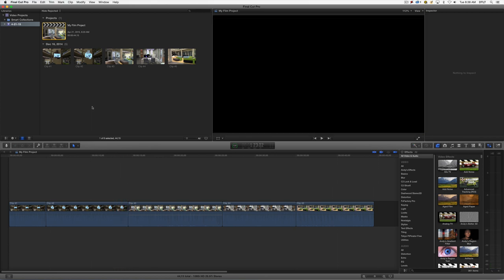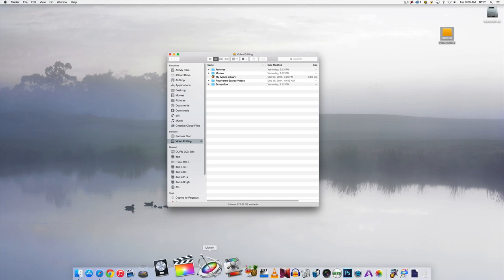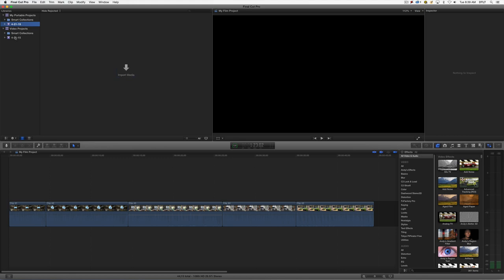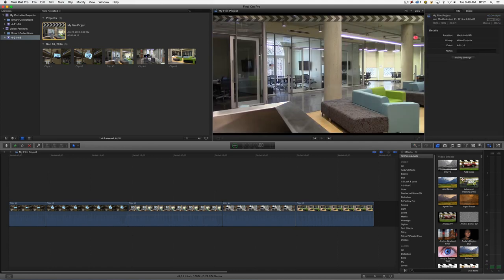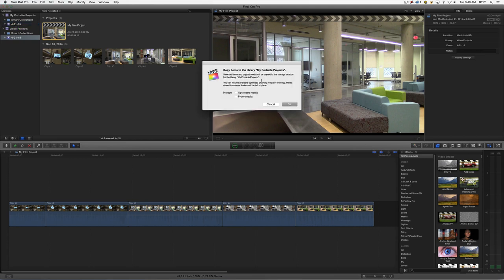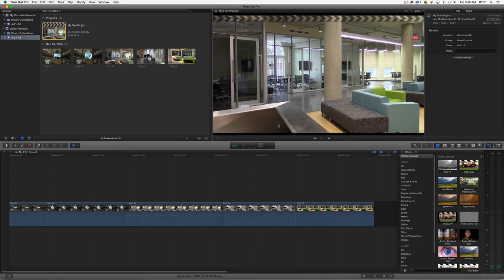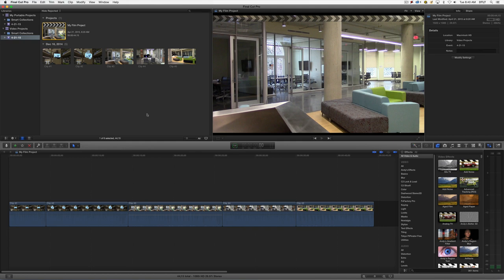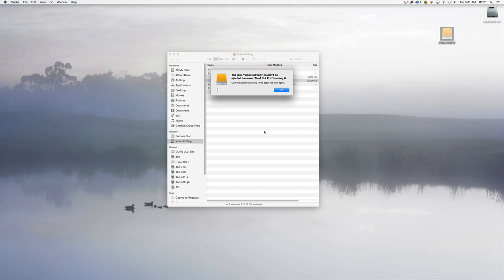Moving Final Cut Pro X Projects to an External Hard Drive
This video will show how to move Final Cut Pro X projects to an external hard drive so that you can then edit at another computer